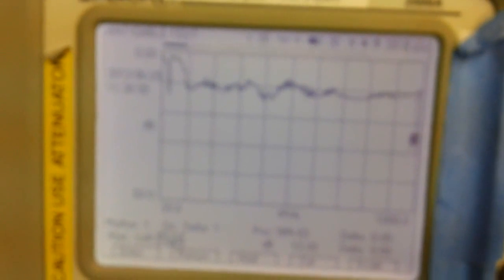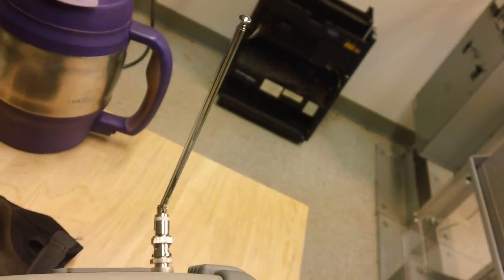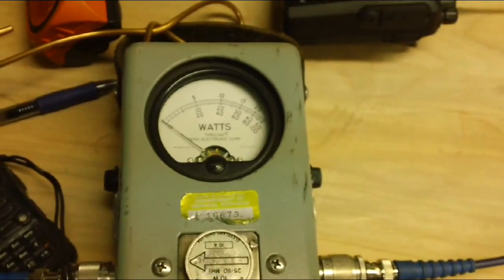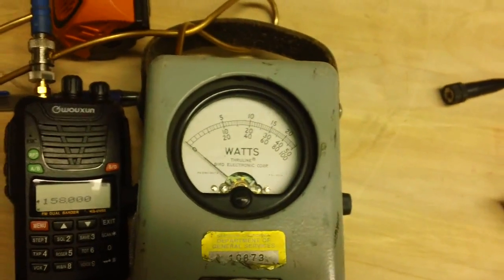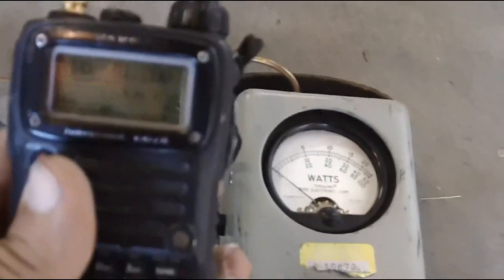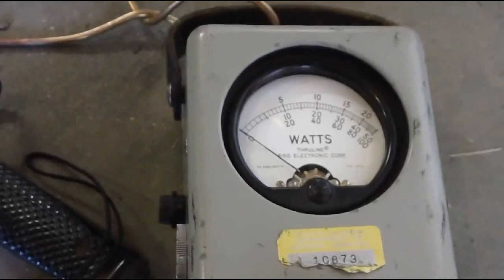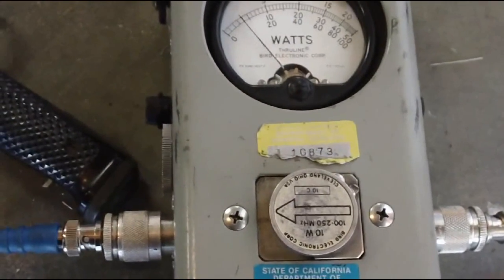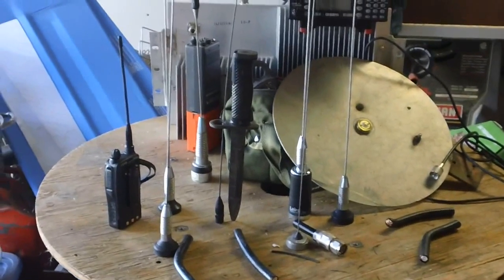Discone Antenna, Home Base Scanner antenna For Preppers, Part 2.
Part Two:   Featuring the Discone antenna for scanning a wide band of frequencies. This antenna could also be used as a no frills, no tuning required, instant backup antenna for transmit & receive purposes.Capable of transmitting on most amateur frequencies on VHF, UHF and 800 Mhz public safety channels. Though not as efficient as a dedicated tuned antenna but a viable backup. Sort of like the multi-tool of antennas. Plenty of detailed test results that counts.